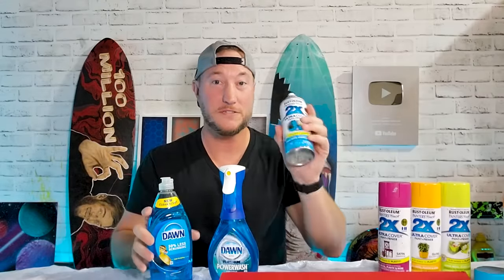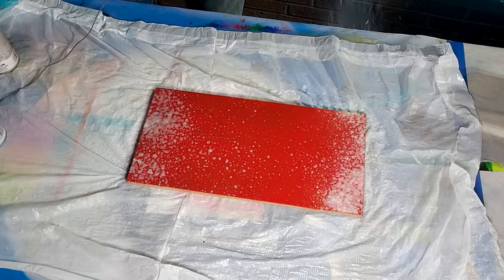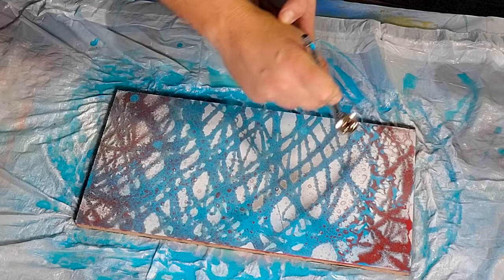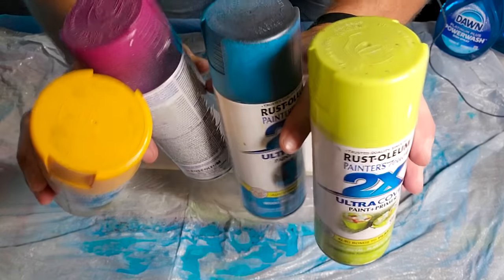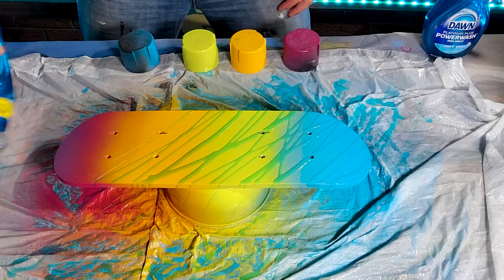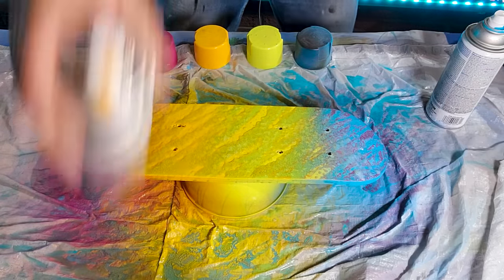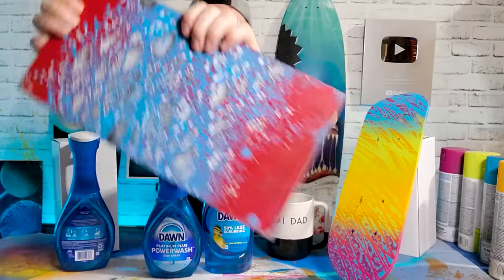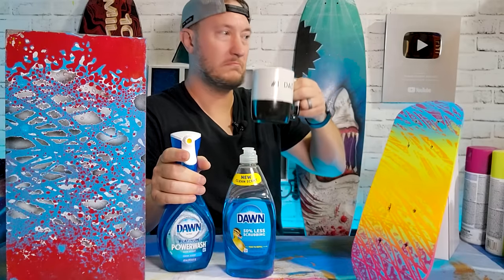EPIC Spray Paint and Soap Trick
I have done a lot of painting with dish soaps but I have never seen anyone do it like THIS! I am taking it to the next-level experimenting with spray paint and dish soaps that I have NEVER tried before - and I must say, this was so much fun and the 2 projects turned out SO GOOD! Let me know if you enjoyed these techniques and also if you have any paint tricks or art hacks you would like to see me fumble though!

I hope you enjoy and this video blesses your day.

🔥DISCOUNT LINKS and CODES:
💦 The Glitter Guy: **Use code DUNCAN